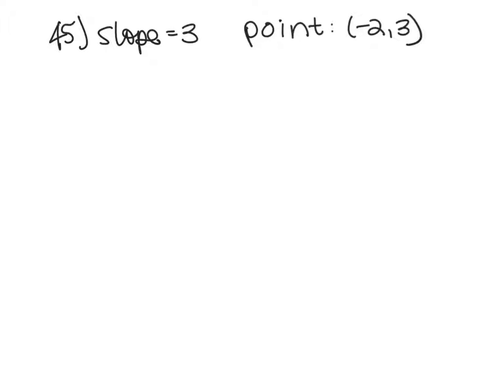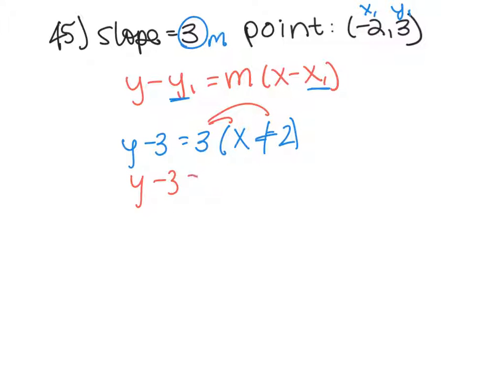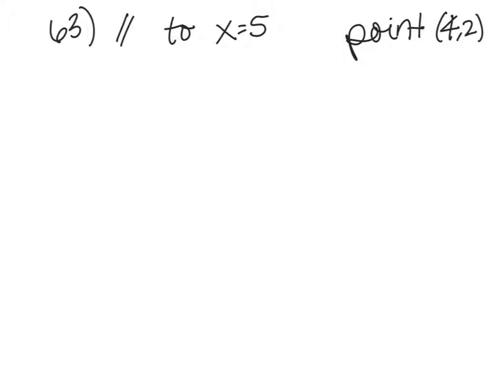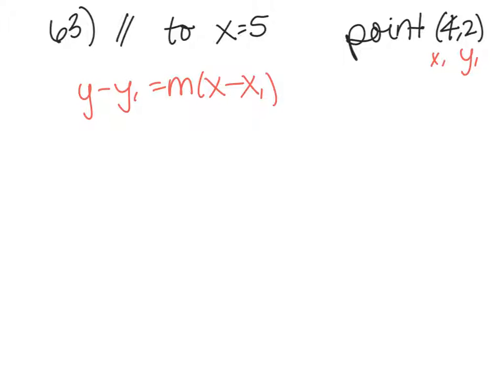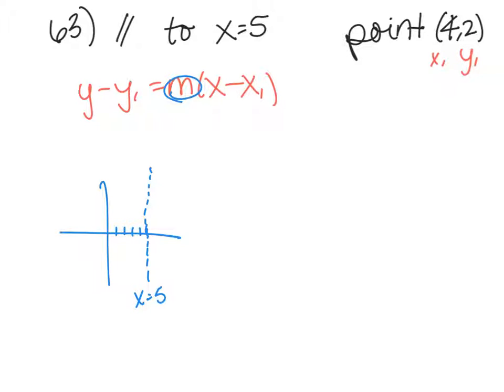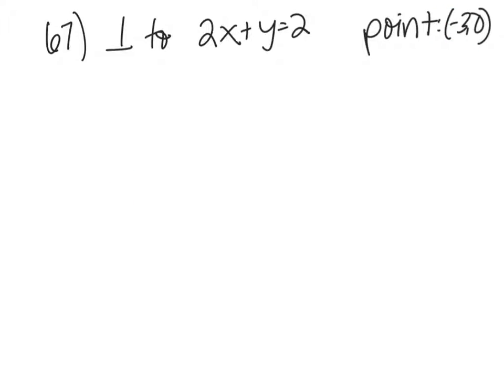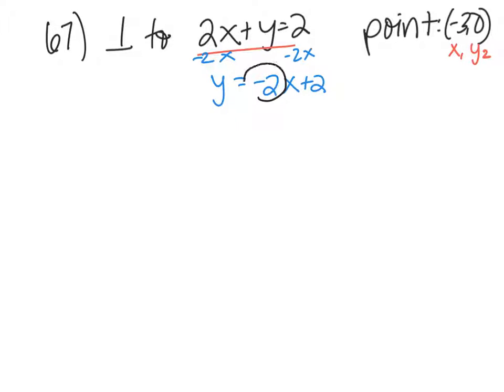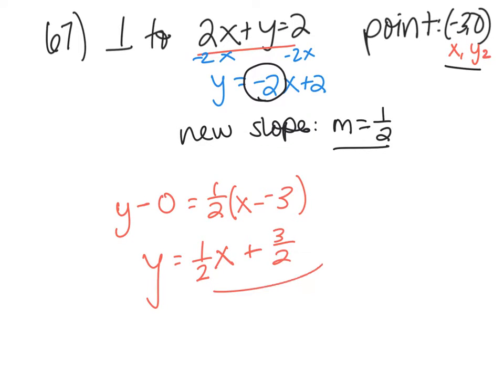Lines Problem Set